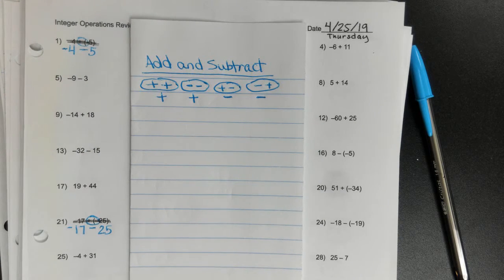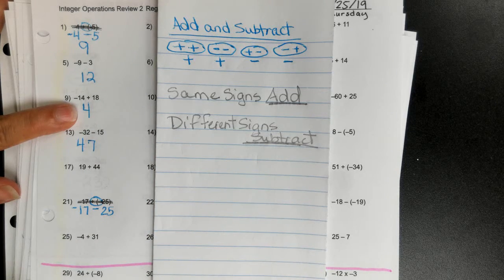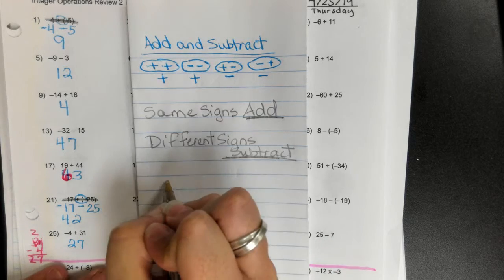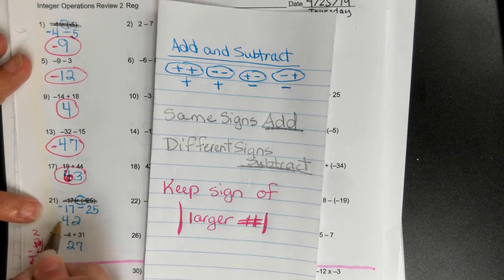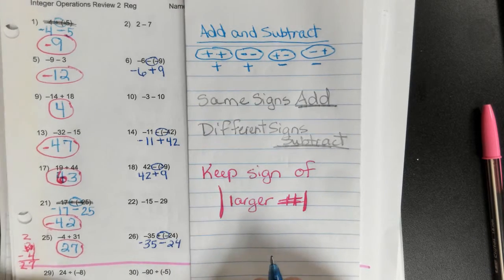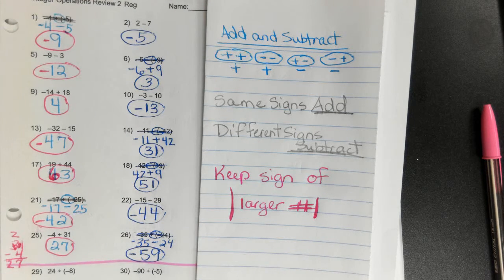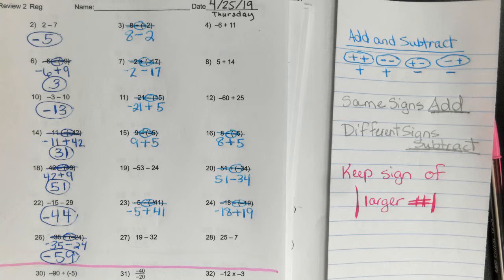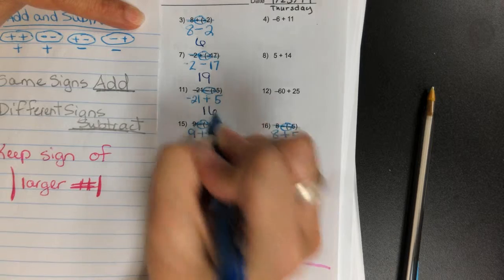4 25 2019 integer review